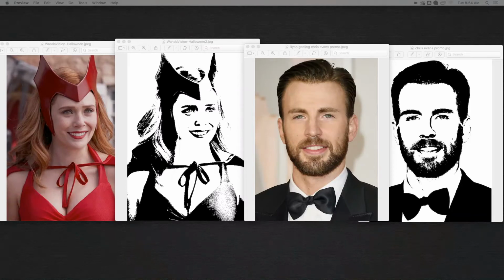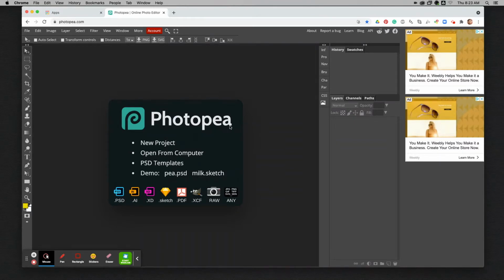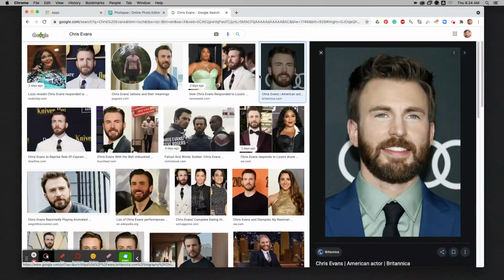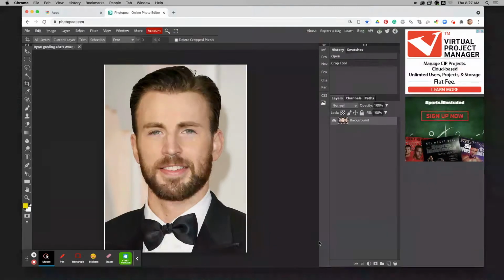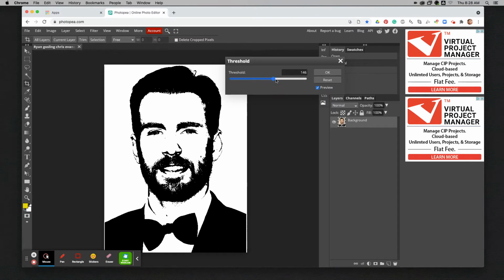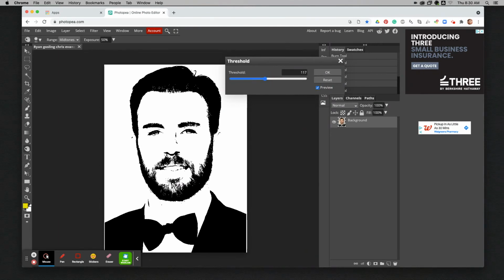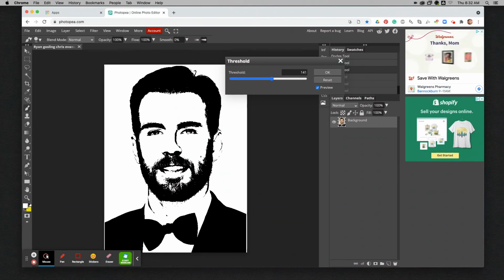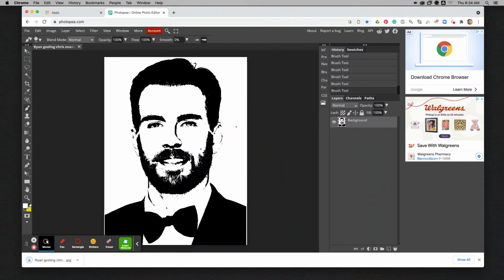Stencil Project [Step 1] Finding and Editing a Reference Image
This is the first major step in the Stencil Project process. How can you find a good reference image for a stencil and then edit it to make the process easier, turning it into a positive-negative photograph much more applicable to a stencil design? That's what we answer in this video